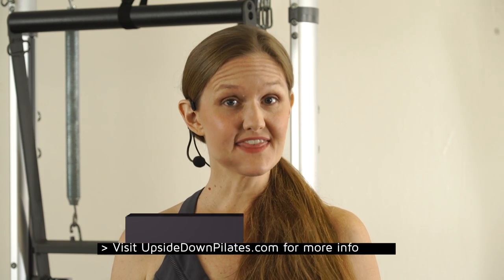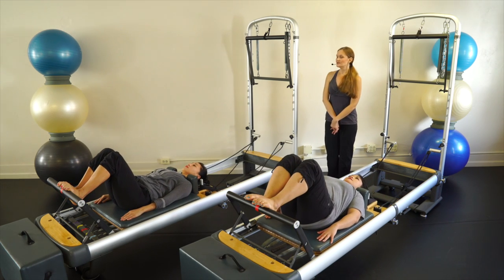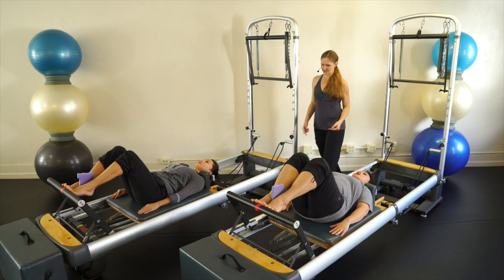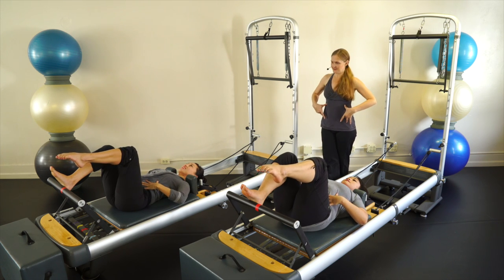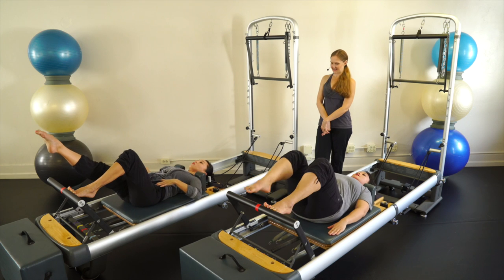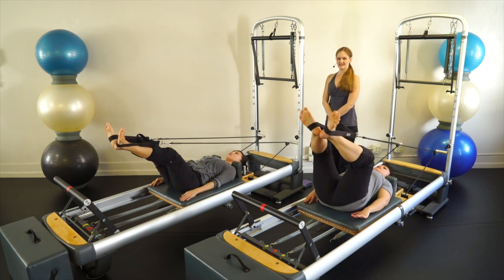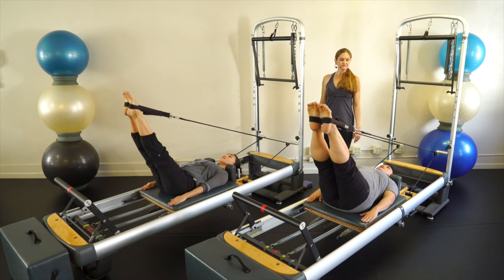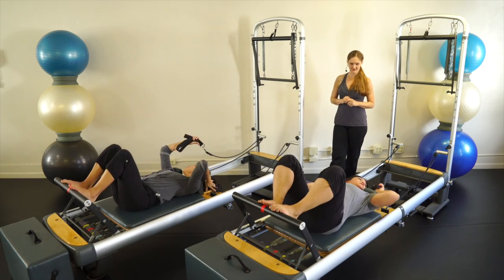Upside-Down Pilates - Reformer Level II Part 1 of 3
Aloha and thanks for stopping by. In this weeks episode we will cover Upside-Down Pilates Level II Reformer curriculum. In this workout will learn exercises such as footwork, toe taps, 100's, short spine legs, and many more Level II exercises. So set up your reformers and let's workout!

1111 Nuuanu Ave. Honolulu Hi 96817